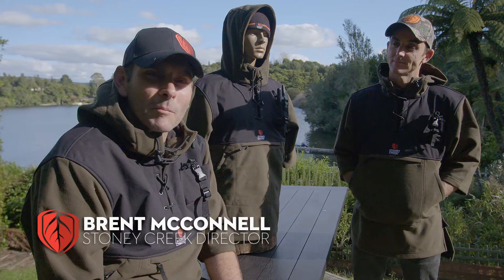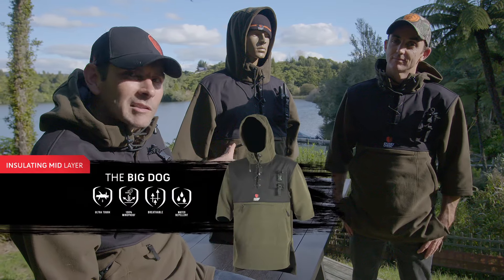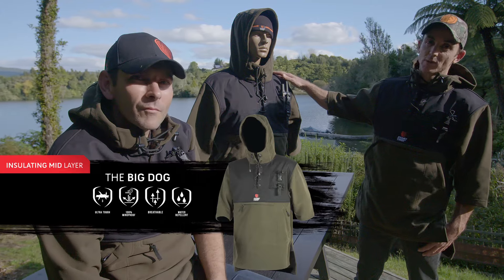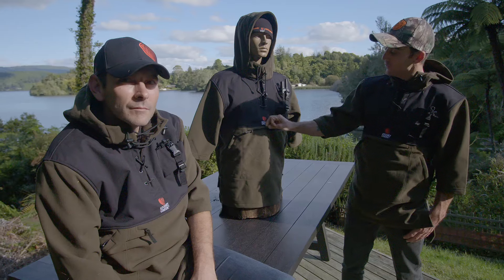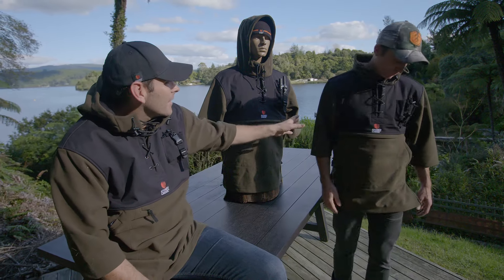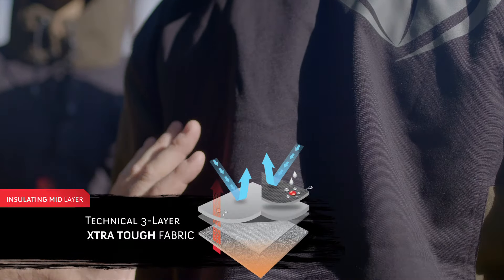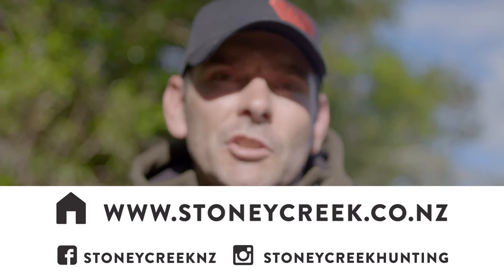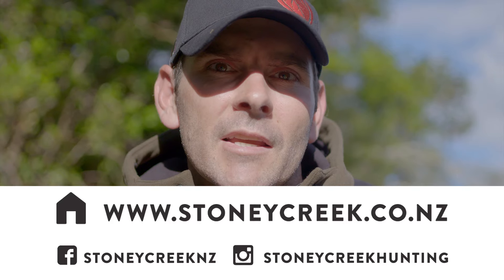Stoney Creek - The Big Dog Tech Talk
Made from our toughest windproof fabric, the Big Dog boasts an extra protective 1000D Nylon cape that will shield your shoulders and back from those hardwearing and dirty carry outs. With big pockets, a chest mounted RT holder, and an insulating micro fleece lining, you’ll gain the edge during your hunt into that thick and unchartered new territory. Ideal as an insulating mid layer or as an outer layer when heavy rain isn’t an issue.